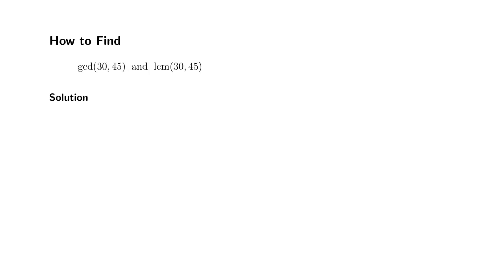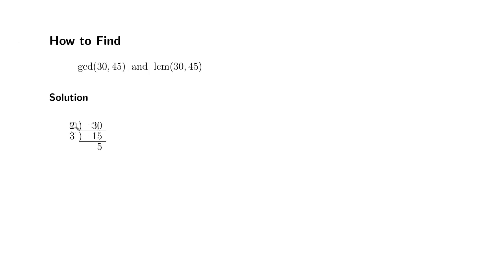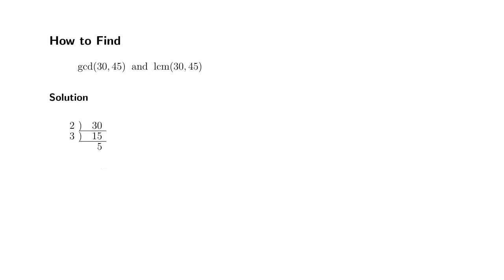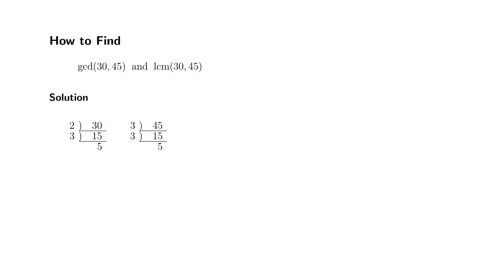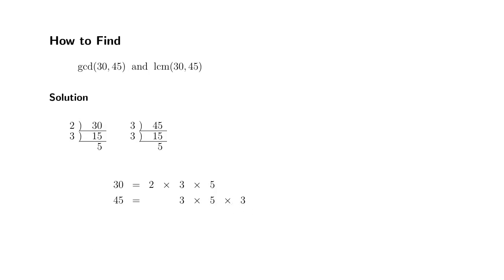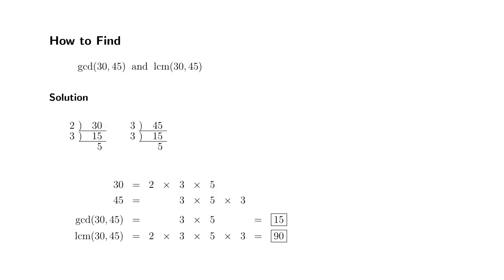How to Find the Greatest Common Divisor & the Least Common Multiple Easily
This videos show how to find gcd(30,45) and lcm(30,45) by prime factorization.